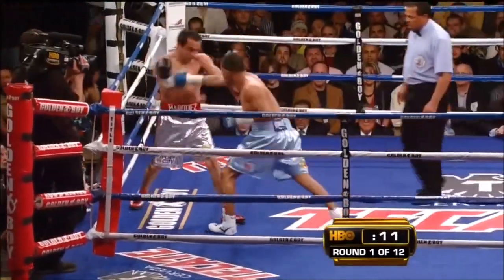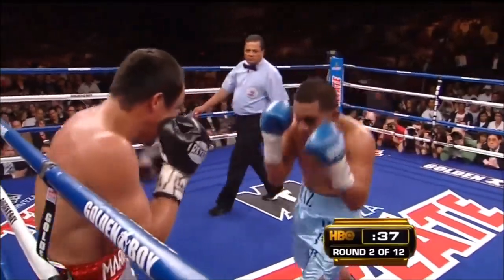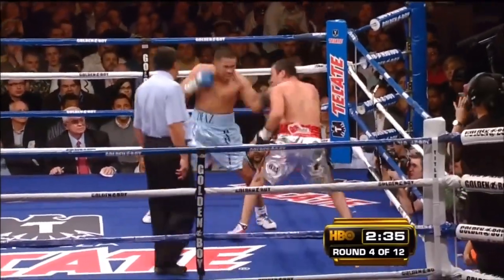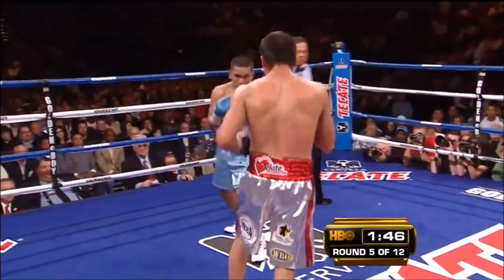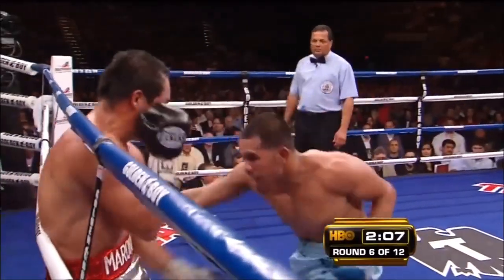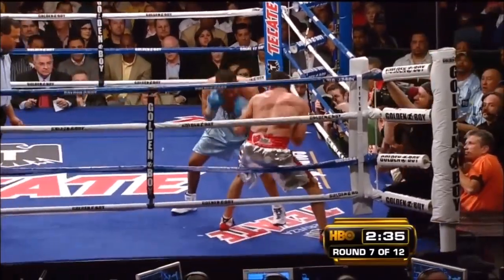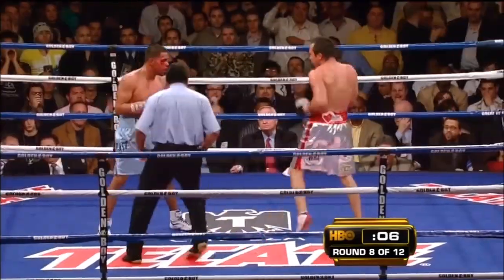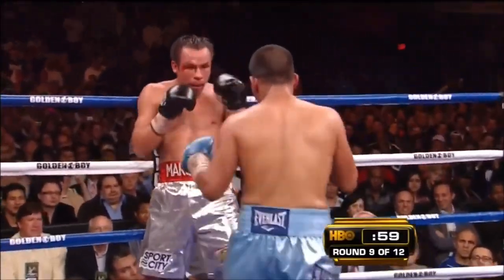Juan Manuel Marquez Vs Juan Diaz I Highlights (RING IBO Titles, Vacant SUPER WBA WBO Titles)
Juan Manuel "Dinamita" Marquez Vs Juan Diaz I. Por los Titulos Mundiales RING IBO, Titulos Mundiales Vacantes SUPER WBA WBO de Peso Ligero. Marquez busca la 1era. Defensa de su Titulo RING. Diaz busca la 1era. Defensa IBO.